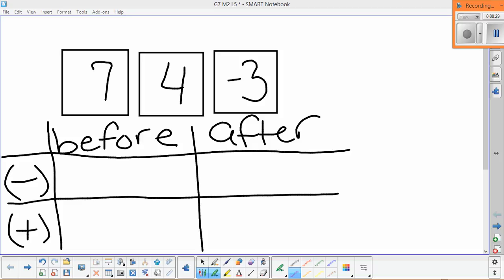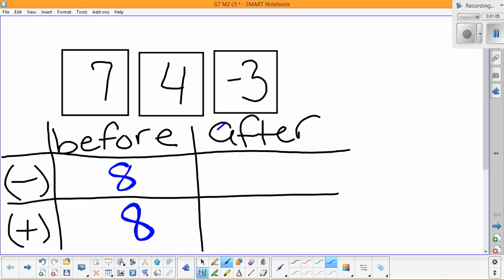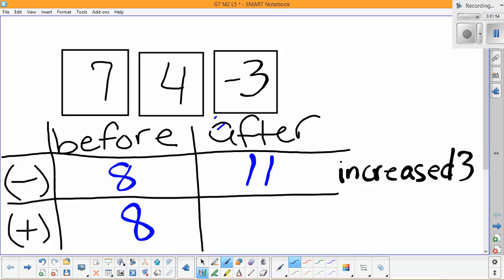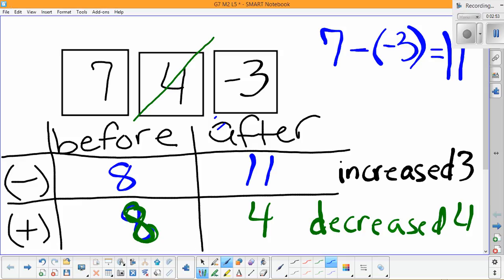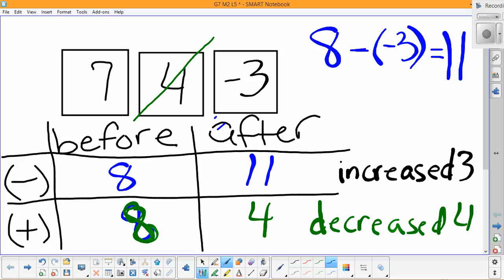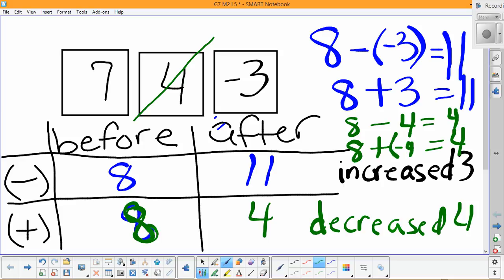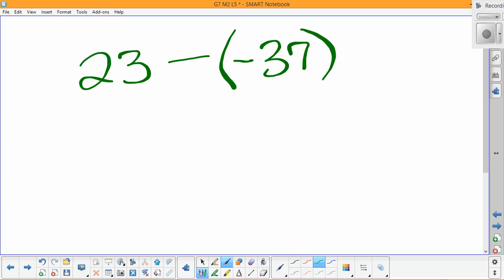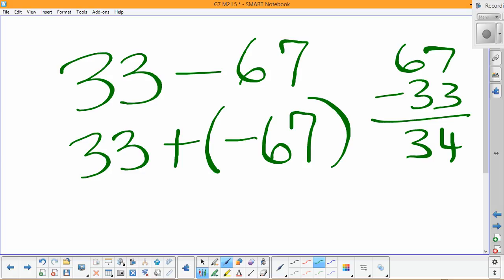G7 M2 L5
Lesson 5: Subtracting Integers